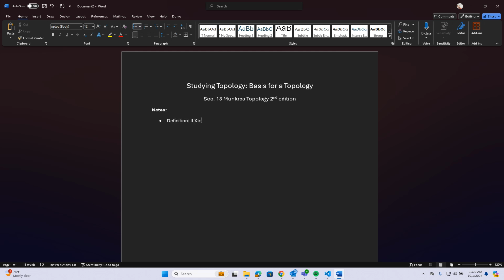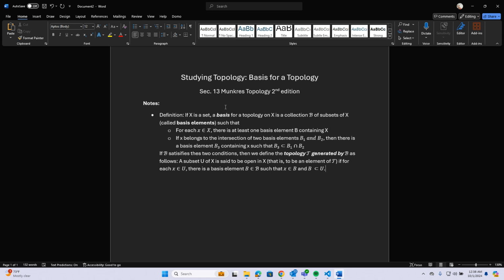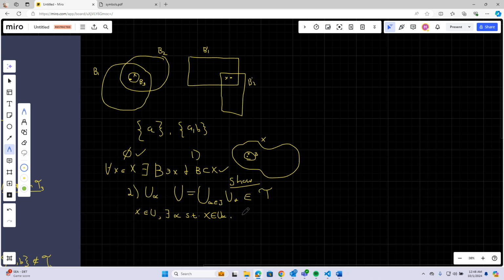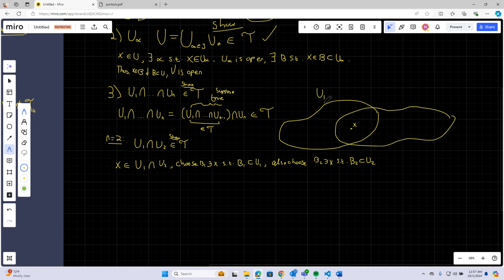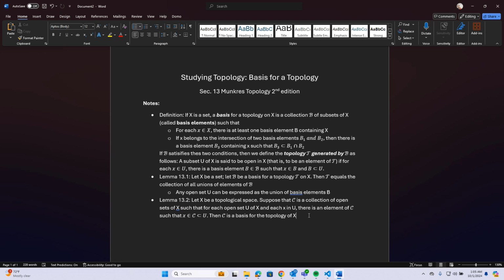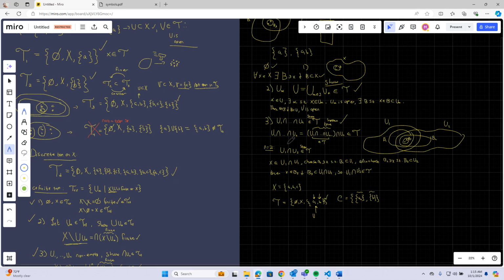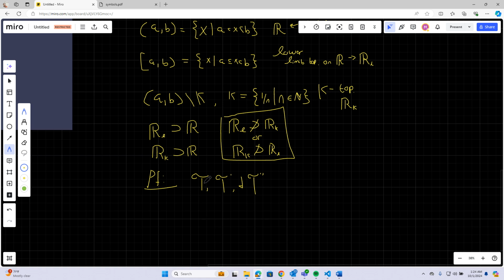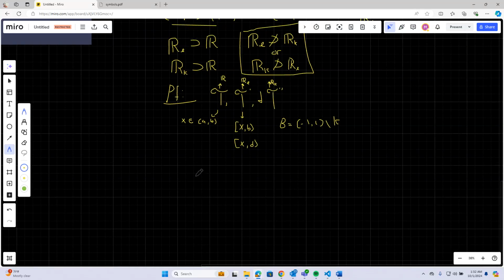Studying Topology: Basis for a Topology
This isn't meant to be me teaching the course since I'm still in the process of learning it myself. Let's just have some fun in discovering something new :)

The book I'm using is Topology 2nd edition by Munkres